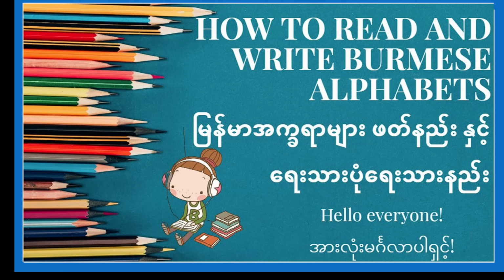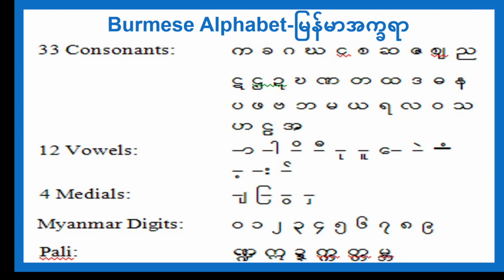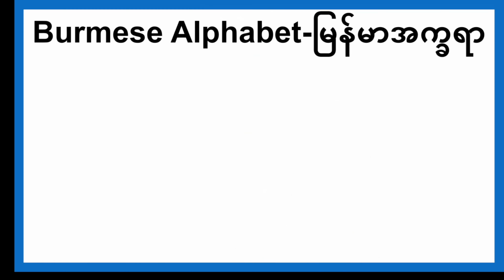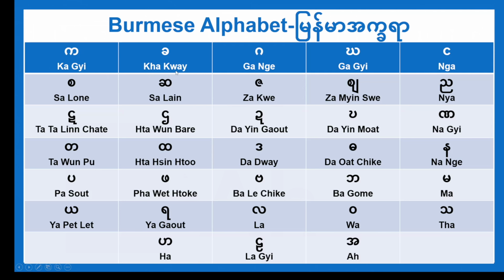How to read Burmese's Alphabet